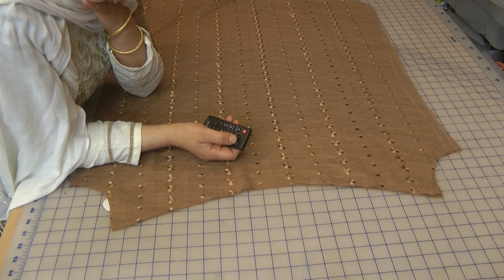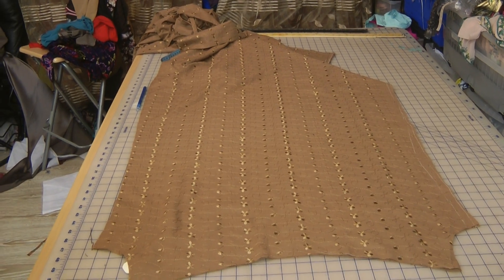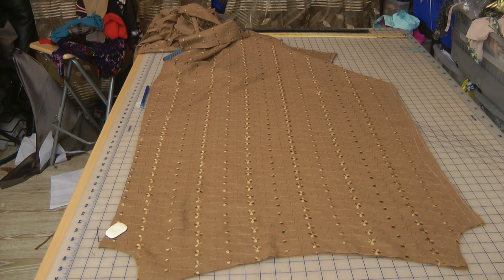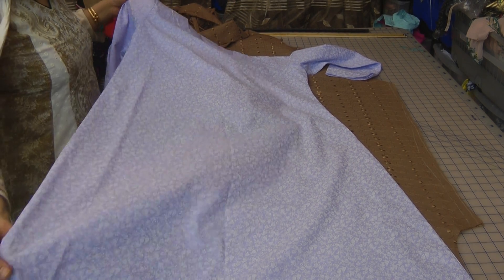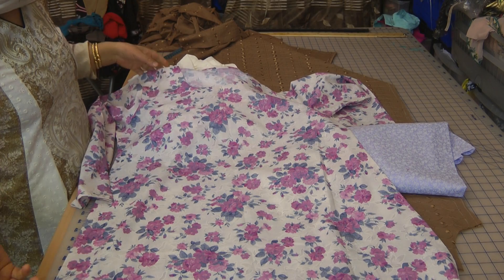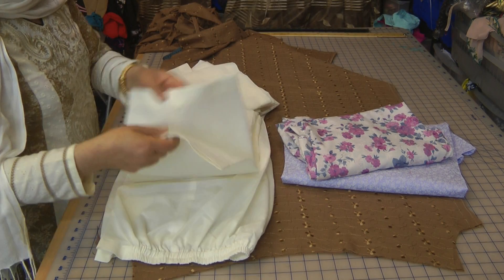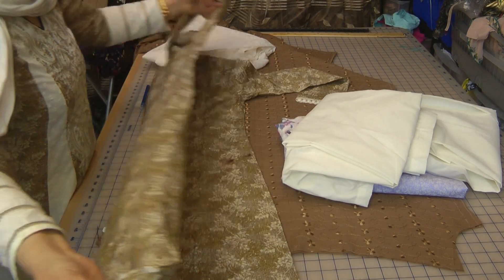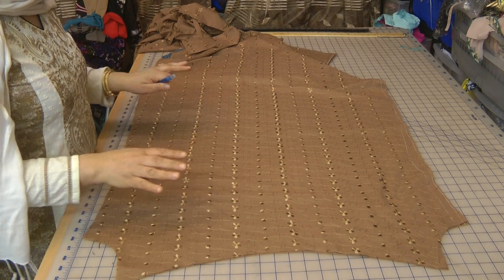ideas for night wear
some ideas on designing and sewing sleep wear